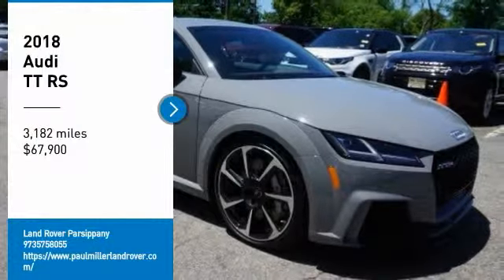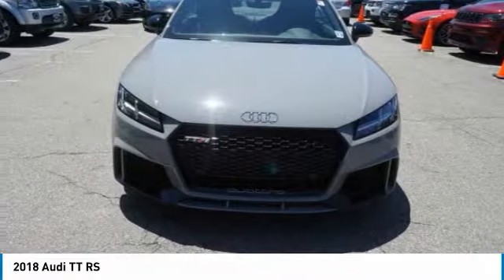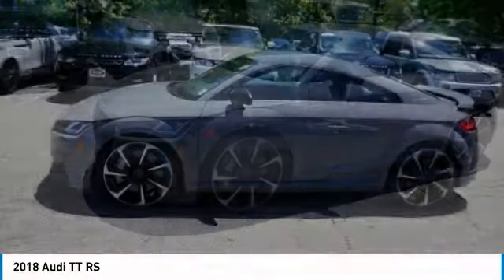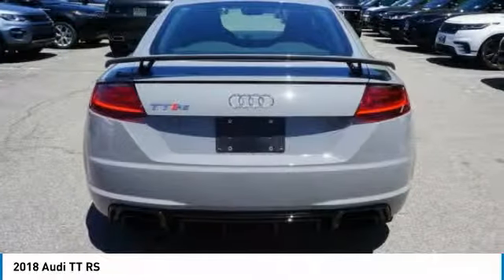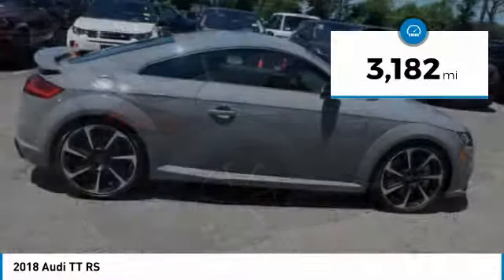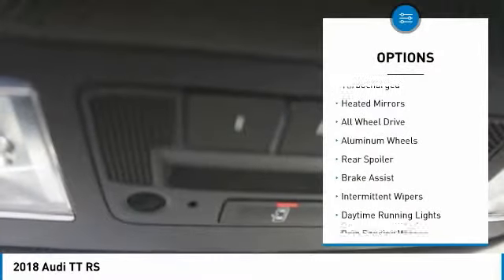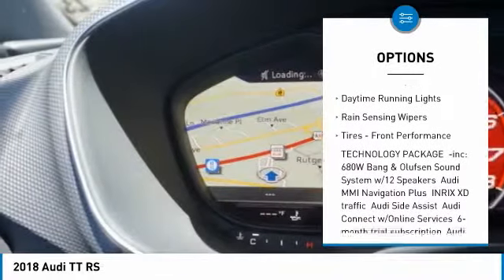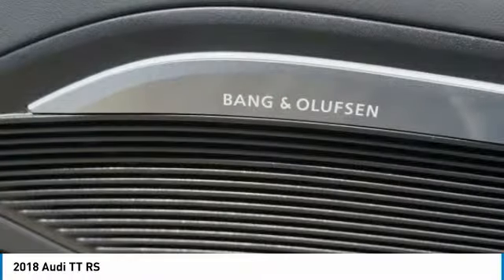2018 Audi TT RS X219835A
2018 AUDI TT RS Parsippany, NJ
Stock# X219835A

189 US Rt 46 E.

Certified. Nardo Gray 2018 Audi TT RS 2.5T quattro quattro 7-Speed Automatic S tronic 2.5L I5 Turbocharged DOHC 20V LEV3-ULEV125 400hp One Owner, Completely Serviced!, 174 mph Top Speed Limiter, 680W Bang & Olufsen Sound System w/12 Speakers, Audi Connect w/Online Services, Audi First Aid Kit, Audi MMI Navigation Plus, Audi Side Assist, Audi Smartphone Interface, Black Optic Package, Carbon Fiber Engine Cover, Dynamic Plus Package, High Gloss Black Exterior Mirror Housings, Navigation System, OLED Taillights w/Dynamic Turn Signals, RS Design Interior Package, RS Fixed Sport Suspension, Technology Package, Ventilated Audi Ceramic Front Disc Brakes, Wheels: 20 Forged Anthracite 7-Spoke Design.

Certification Program Details: Paul Miller Certified Pre-Owned Details: * 125 Point Inspection * Limited Warranty: 6 Month / 6,000 Mile beginning after purchase date * 12 Month Key Fob Repair / Replacement * 12 Month Cosmetic Wheel Repair * CARFAX Vehicle History Report * Non Transferable Warranty